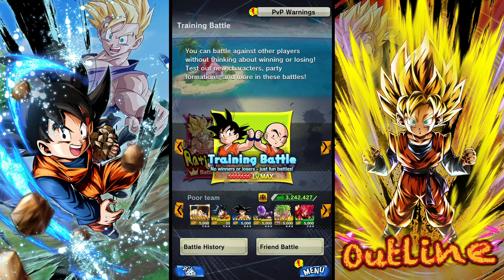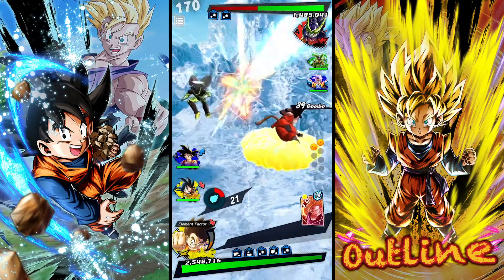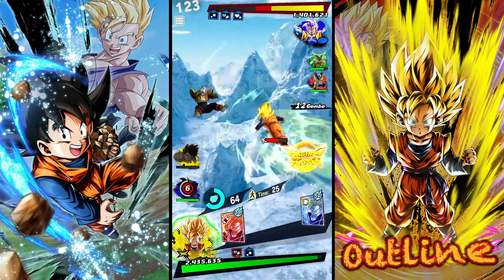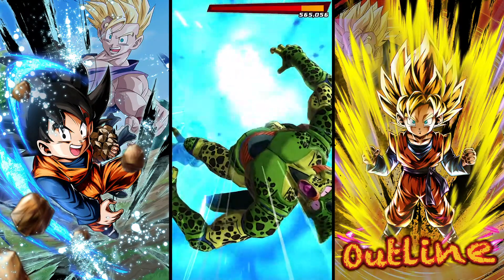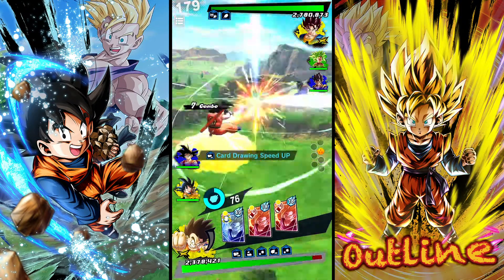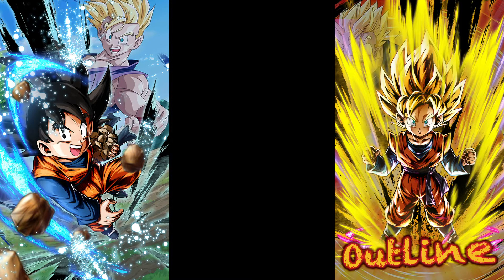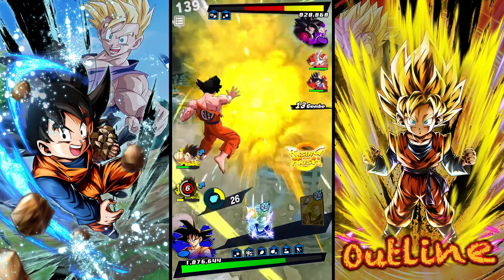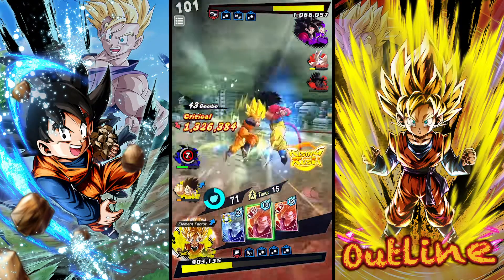*NEW* SON FAMILY YYB! SSJ GOTEN IS AWESOME! [Dragon Ball Legends]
Today I'm showing off an AWESOME new version of the Yellow Yellow Blue team in the NEW Training PvP Mode. These guys synergize like crazy, giving ki and damage on swap outs, all powered through the support uniques of Saiyan Saga Goku, Zenkai 7 1400% Kid Goku, and the BRAND NEW Transforming Goten! If you guys end up pulling Goten, you'll HAVE to give this team a try! ALSO!!! Save 2000 crystals and buy the z power missions! They're worth it.

JOIN THE DRAGON BALL LEGENDS DISCORD! Or else.